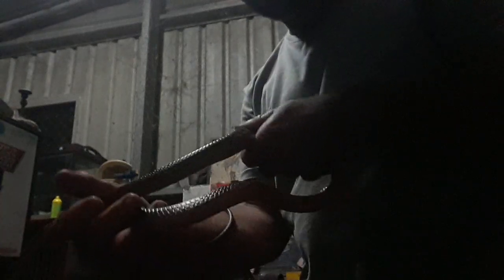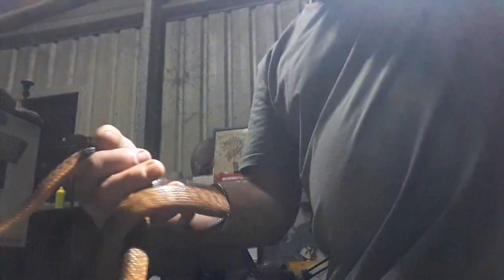small visitor to the shop